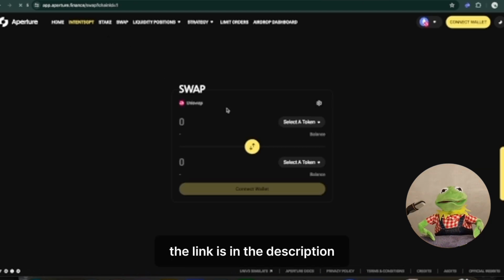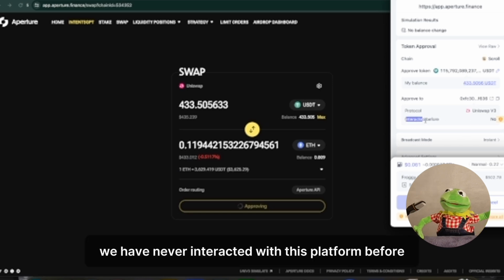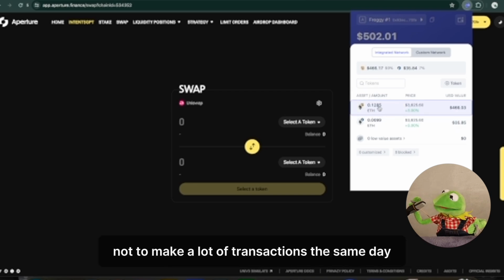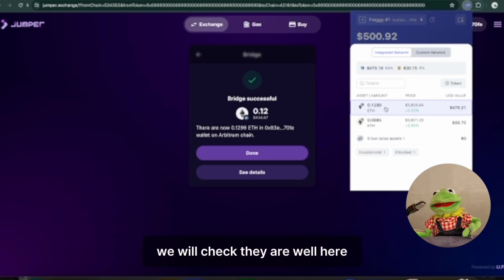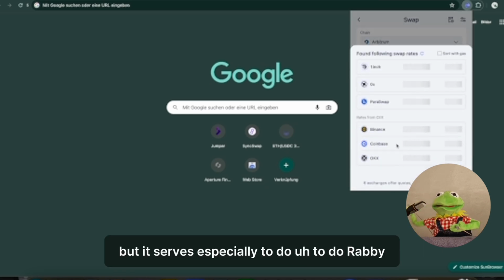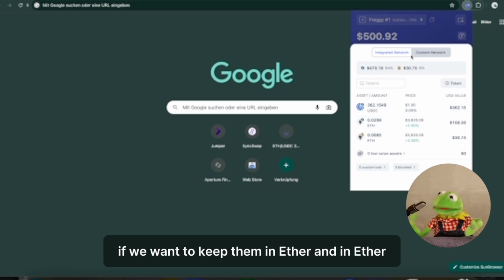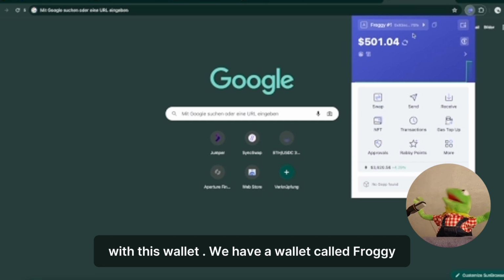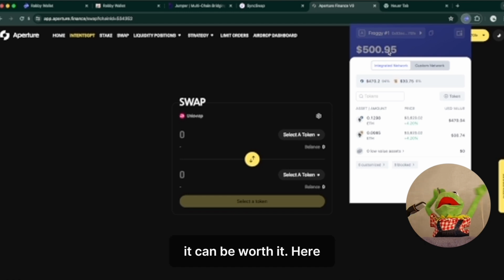Swap and Bridge : Aperture + Jumper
Welcome to the Part 4 of our first series of tutorials: 1.4. In this video, we’ll walk through how to make a bridge on Jumper and a Swap on Aperture and on Rabby Wallet.